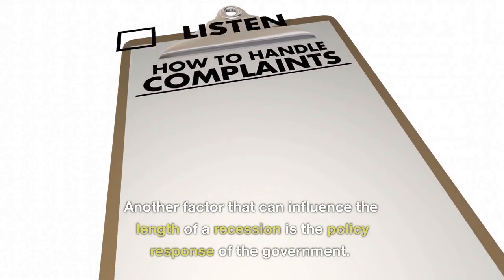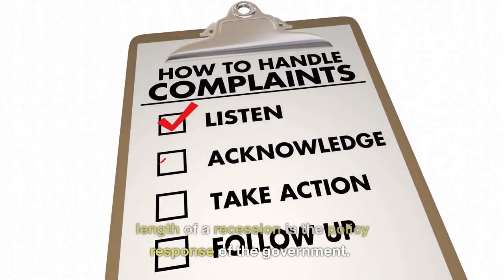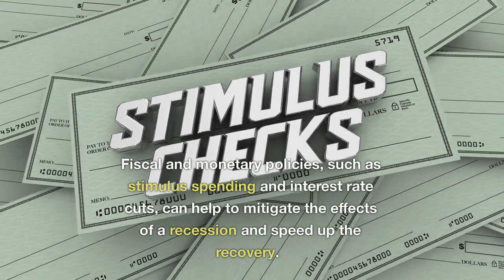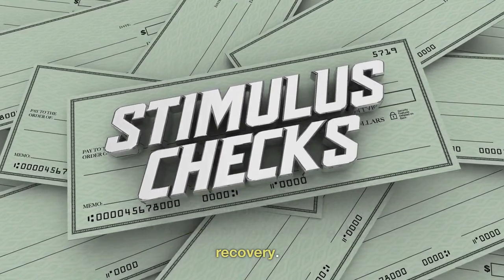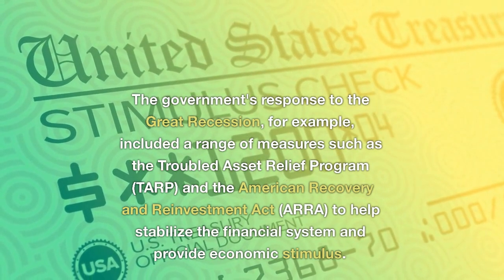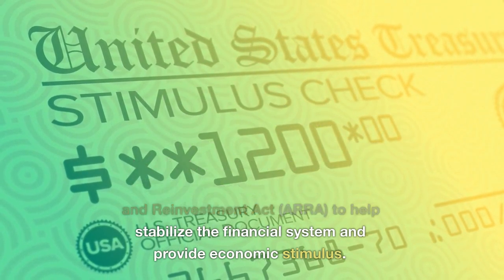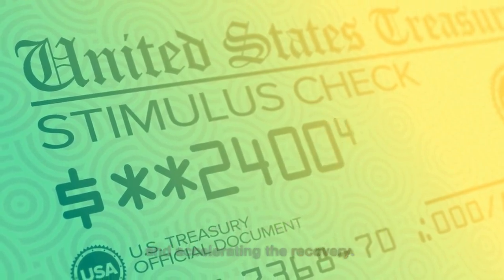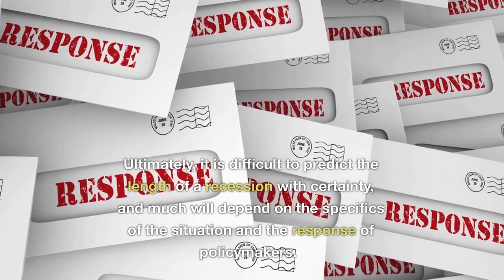HOW LONG CAN A US RECESSION LAST?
The length of a recession in the US can vary depending on a range of factors. In this article, we explore the factors that influence the length of economic downturns and examine historical examples to provide insights into how long a US recession could last.

Source:chatgpt